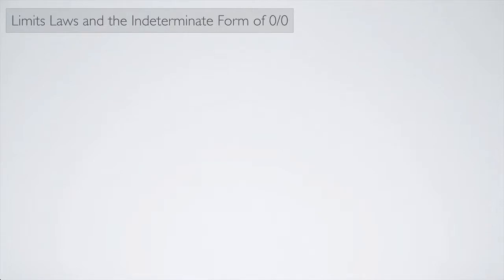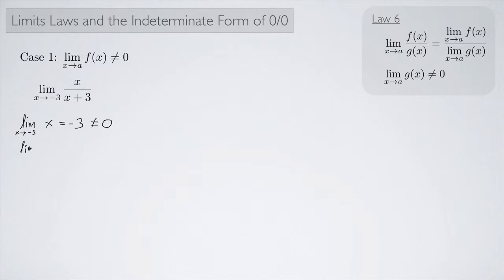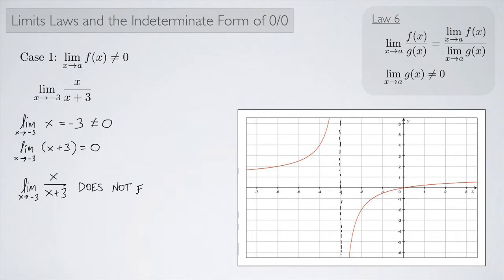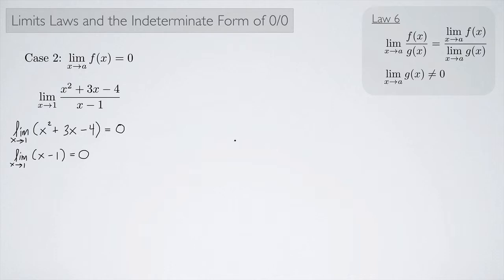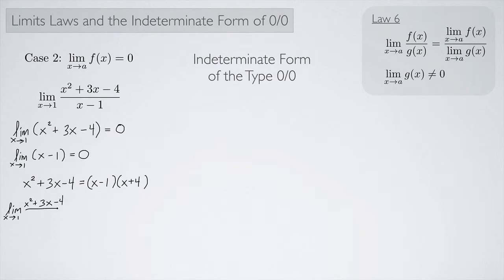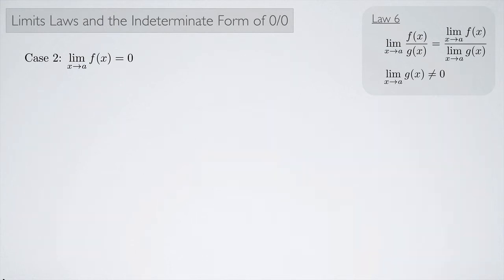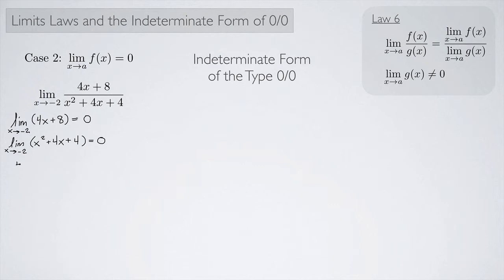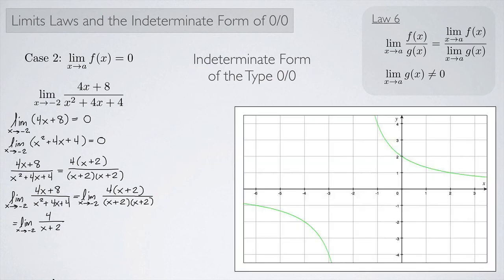(Single-Variable Calculus 1) Limit Laws and the Indeterminate Form of 0/0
How to deal with the indeterminate form of 0/0 using the limit laws.